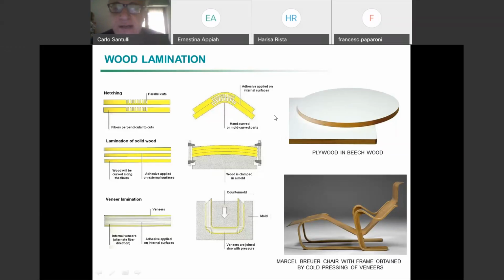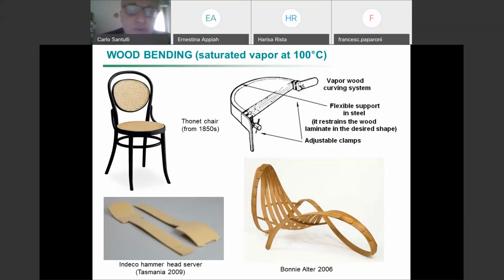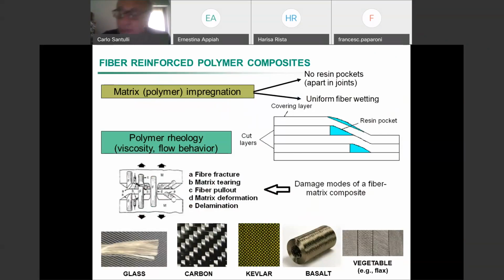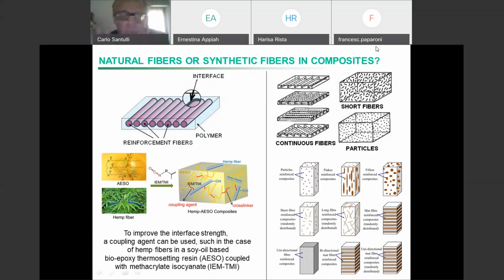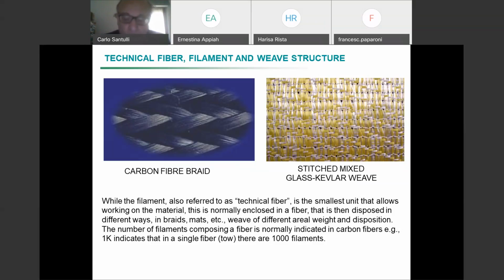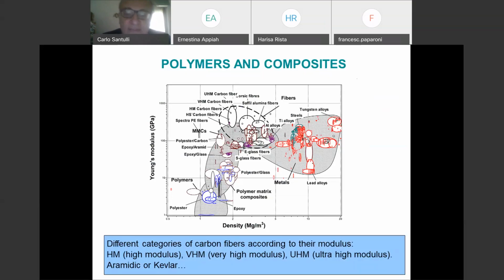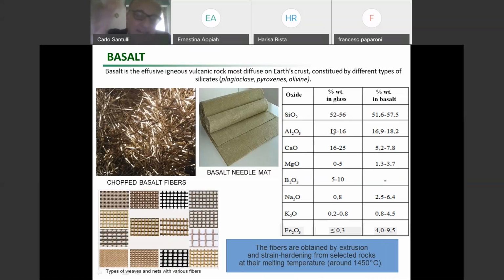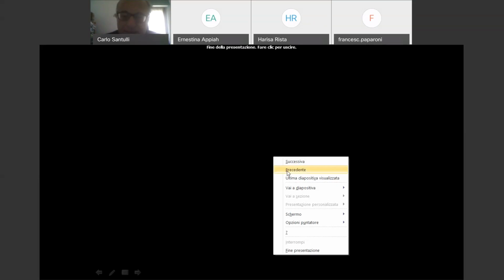Fundamentals of materials science n.17 (18th May 2020)